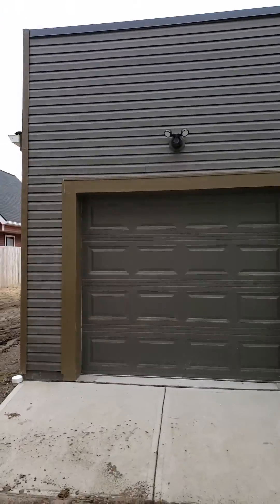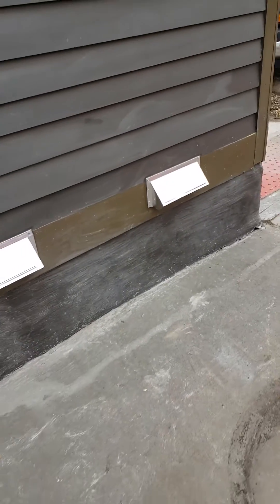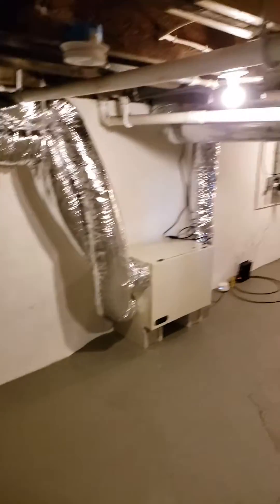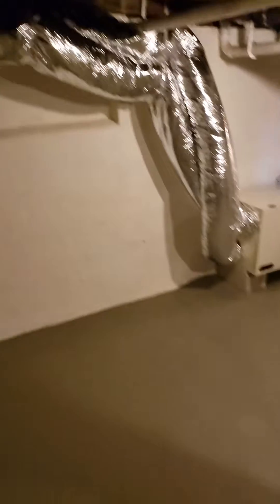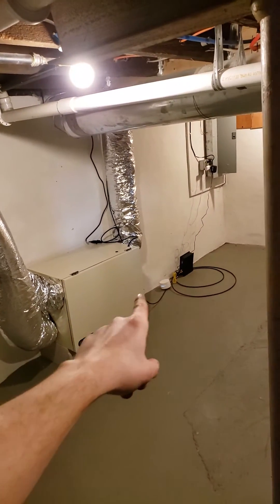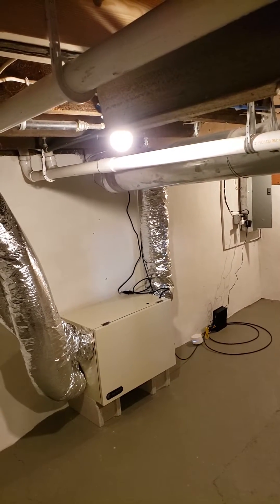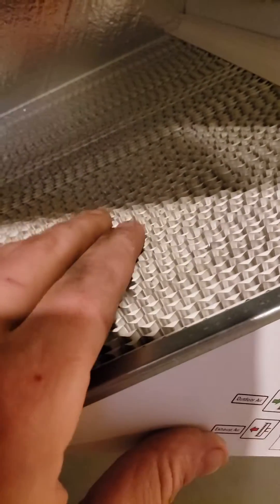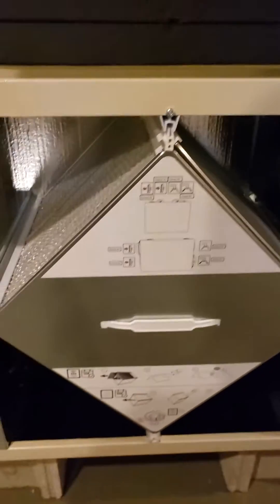ERV vs. HRV- Which is better for my home? What's the difference?